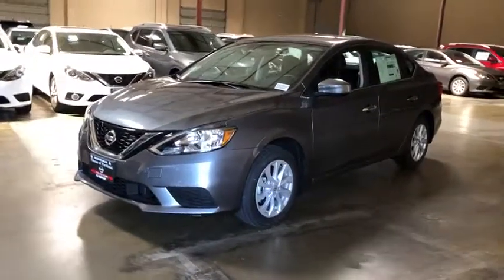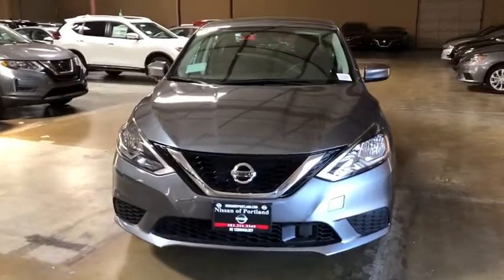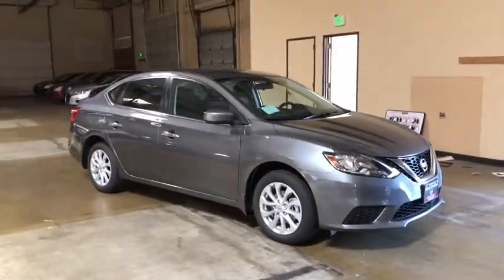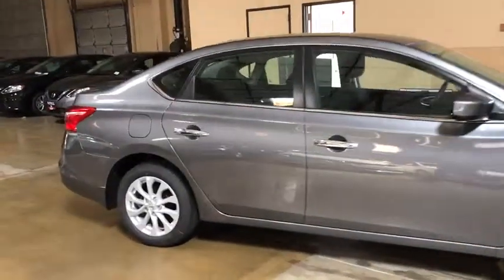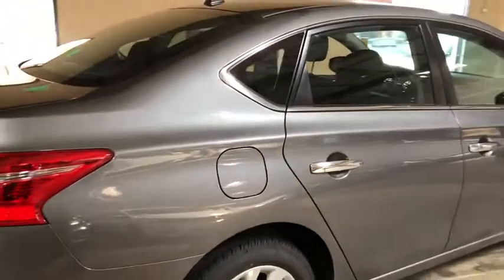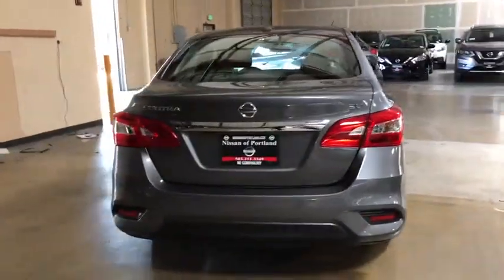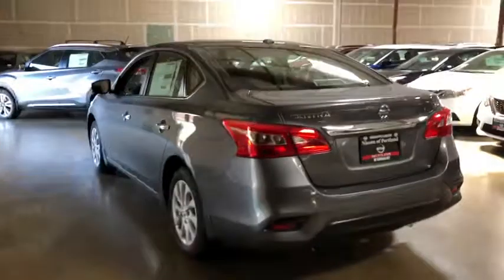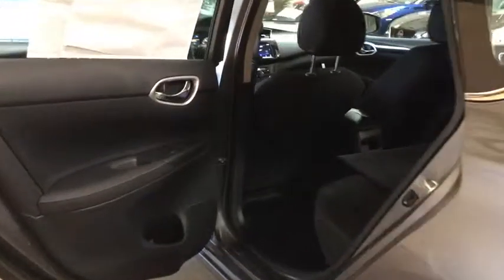2019 Nissan Sentra Portland, Beaverton, Vancouver, Gresham, Hillsboro, OR 1016937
Gun Metallic New 2019 Nissan Sentra available in Portland, Oregon at Nissan of Portland. Servicing the Beaverton, Vancouver, Gresham, Hillsboro, OR area.

SV trim, GUN METALLIC exterior and Charcoal interior. FUEL EFFICIENT 37 MPG Hwy/29 MPG City! Dual Zone A/C, Keyless Start, Alloy Wheels CLICK ME!  KEY FEATURES INCLUDE Back-Up Camera, Satellite Radio, iPod/MP3 Input, Bluetooth, Aluminum Wheels, Keyless Start, Dual Zone A/C, Brake Actuated Limited Slip Differential Nissan SV with GUN METALLIC exterior and Charcoal interior features a 4 Cylinder Engine with 124 HP at 6000 RPM*.   OPTION PACKAGES BODY COLORED SPLASH GUARDS (4 PIECES). MP3 Player, Remote Trunk Release, Keyless Entry, Steering Wheel Controls, Child Safety Locks.   Horsepower calculations based on trim engine configuration. Fuel economy calculations based on original manufacturer data for trim engine configuration. Please confirm the accuracy of the included equipment by calling us prior to purchase.